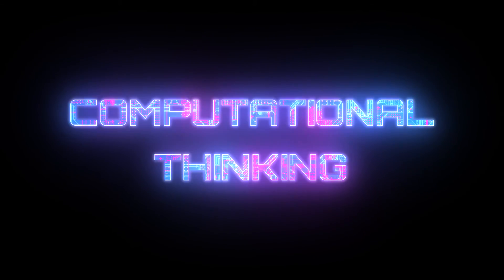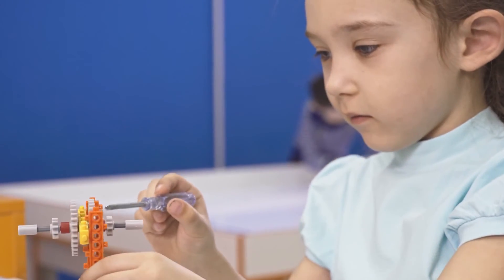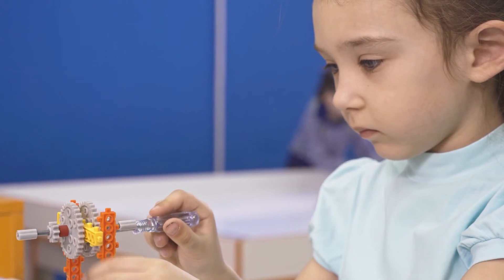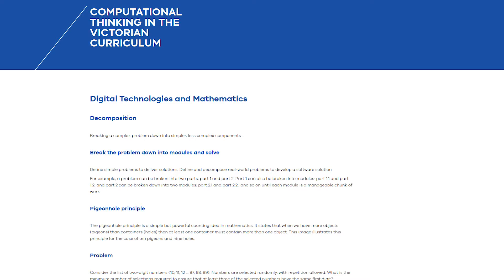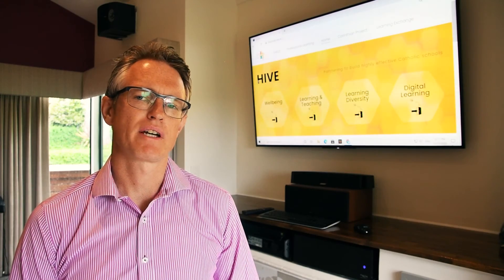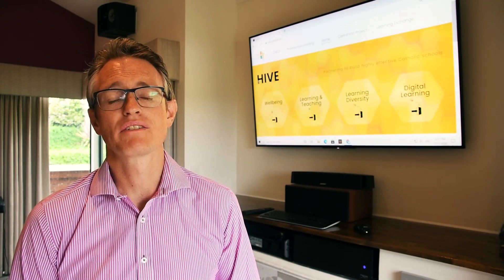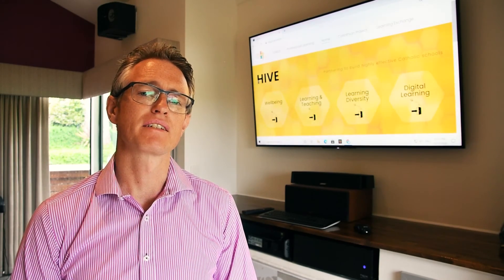Computational Thinking Tutorial